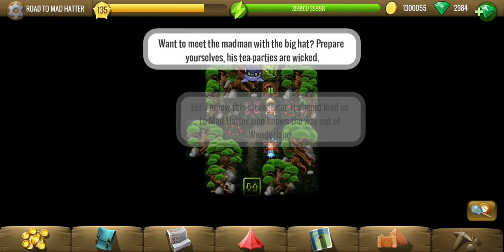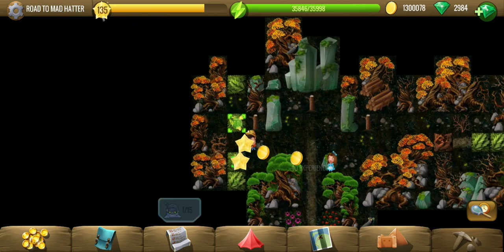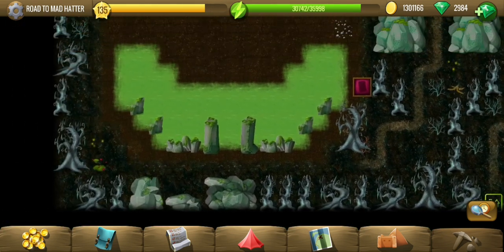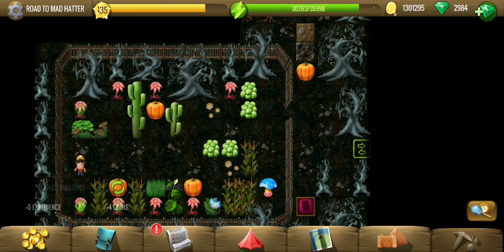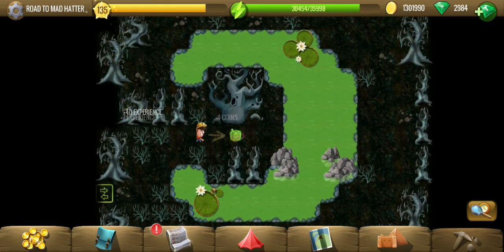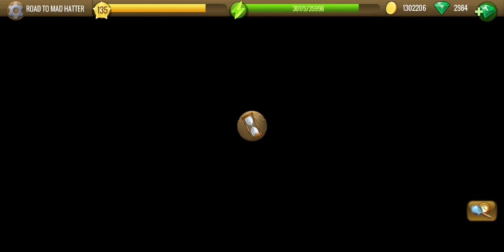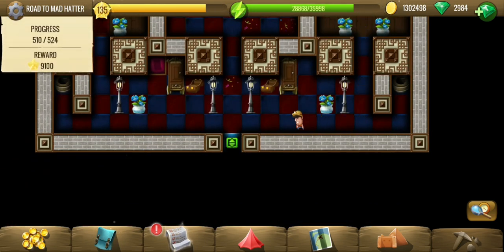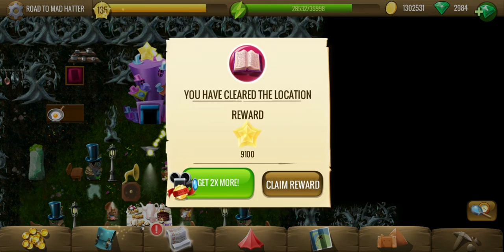Road to Mad Hatter - #6 Alice in Wonderland - Diggy's Adventure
Walkthrough of Road to Mad Hatter showing all tiles, puzzles, treasures, and hidden bonuses.
Next we have to seek help of mad hatter to get Alice into human world, so we are on the road to mad hatter, following a tricky cat to get to him. Next we do some tasks like getting flowers, frogs and decorating with hats. Then some guards appear and take away Alice...

Guide & Timestamps:
0:15 - Follow the cat.
4:46 - Treasure Part.
6:36 - Bring 8 pink flowers from vegetable garden.
7:40 - (BONUS) Pumpkins on shells.
9:01 - Bring 4 invisible frogs from east.
10:19 - Get 6 hats from house and put on the tree trunks.
12:14 - Go near Alice.

Thank you Maria Falcke for being a member of the channel.